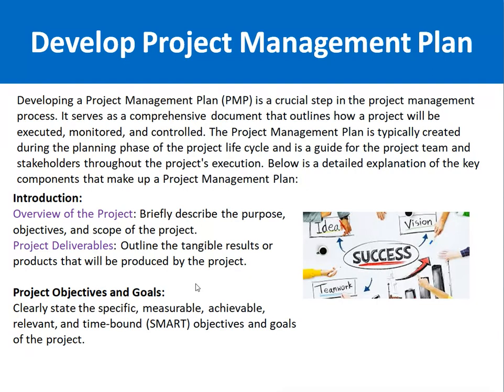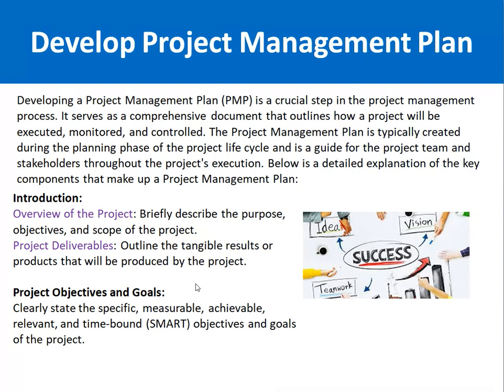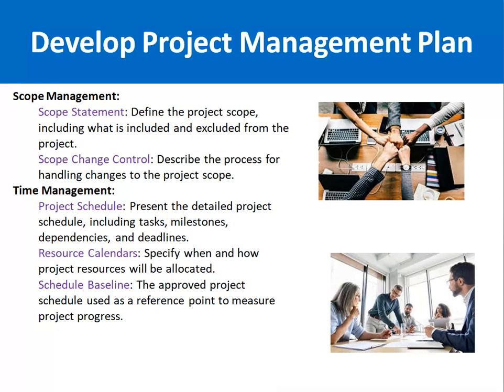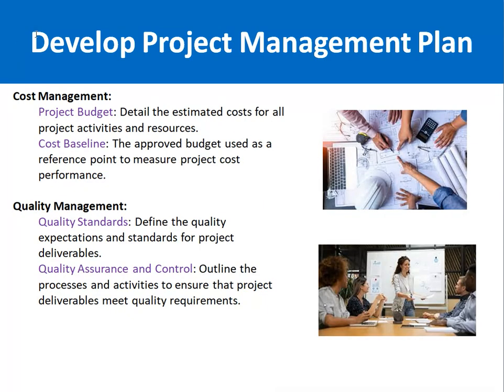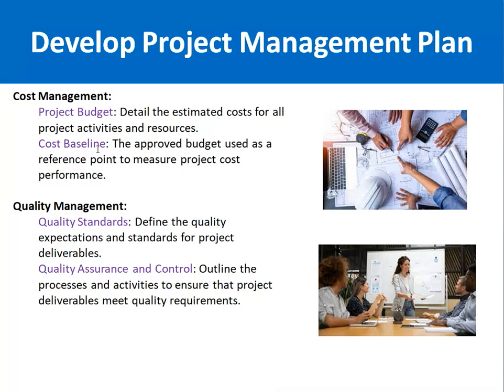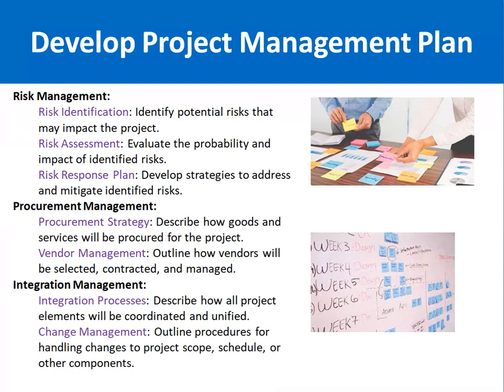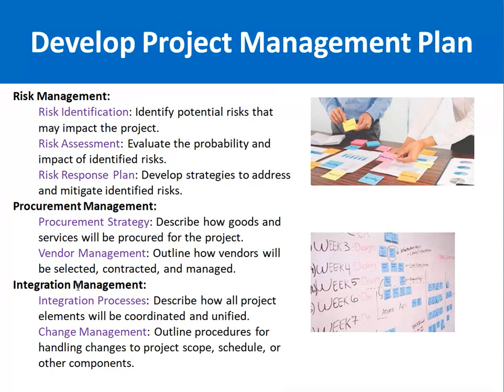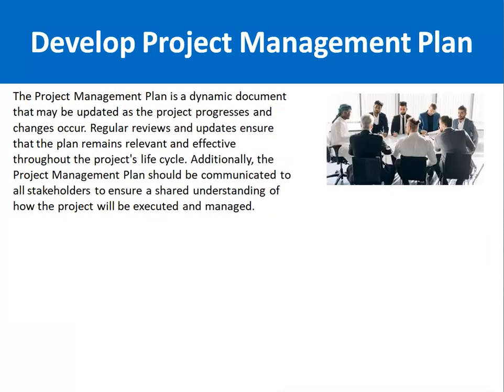Step-by-Step: How to Develop a Project Management Plan for Success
Developing a Project Management Plan (PMP) is a crucial step in the project management process. It serves as a comprehensive document that outlines how a project will be executed, monitored, and controlled. The Project Management Plan is typically created during the planning phase of the project life cycle and is a guide for the project team and stakeholders throughout the project's execution